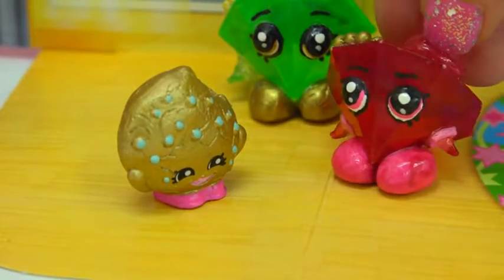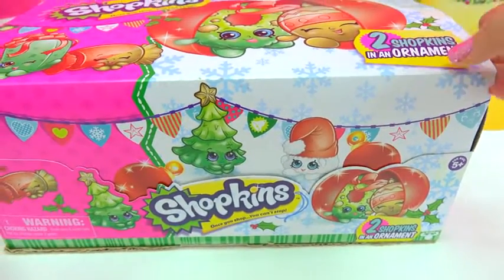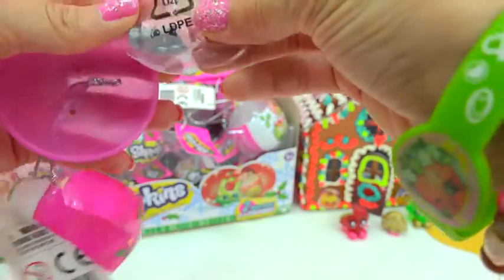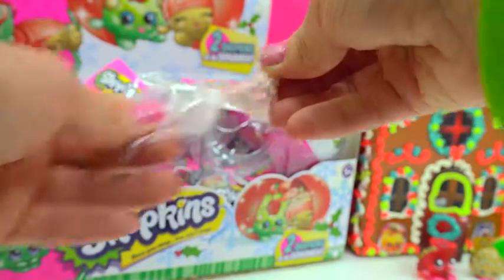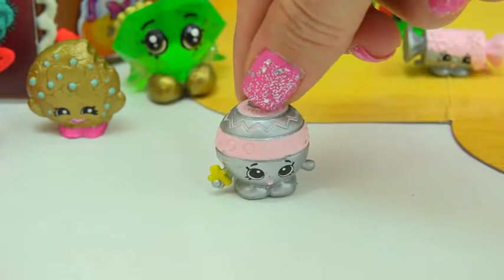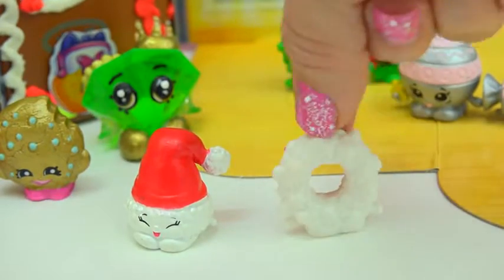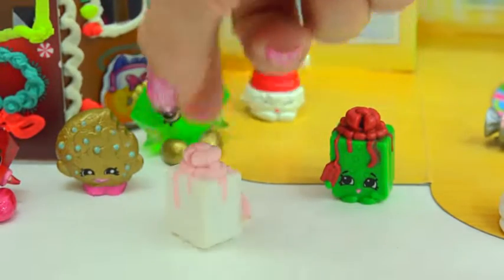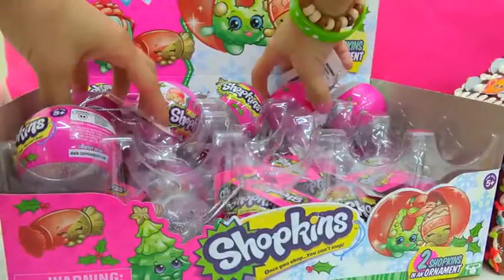Full Box Shopkins Surprise Holiday Christmas Blind Bag Ornament Balls Complete Exclusive Set HD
bupbe baby, baby, Online Game World, Hospital Meepcity, shopkins,Full Box Shopkins Surprise Holiday Christmas Blind Bag Ornament Balls   Complete Exclusive Set